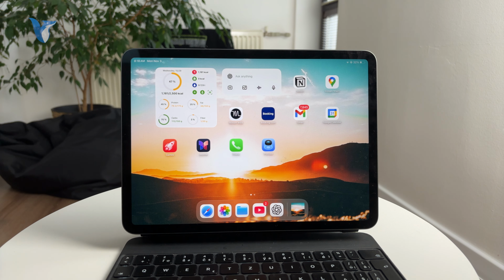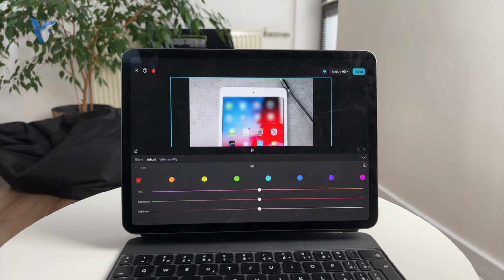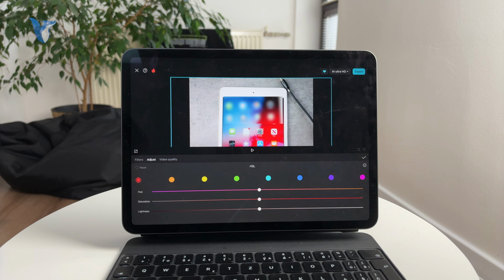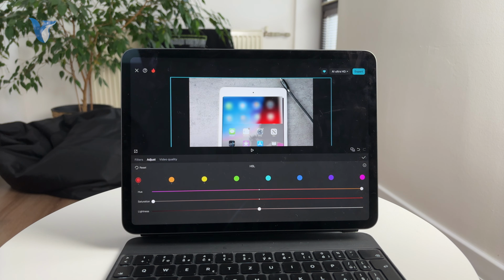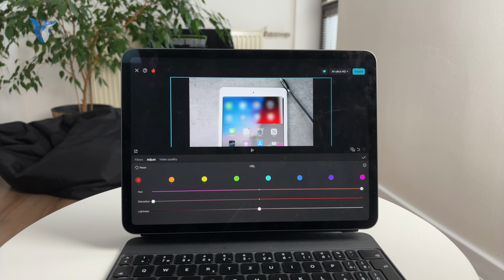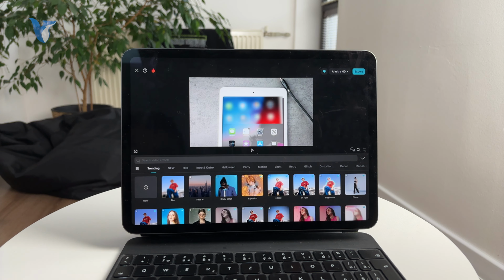How to Invert Color Video in Capcut (explained)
Want to create a cool inverted color effect in your video using CapCut? This tutorial shows you exactly how to invert colors step-by-step for that eye-catching look.